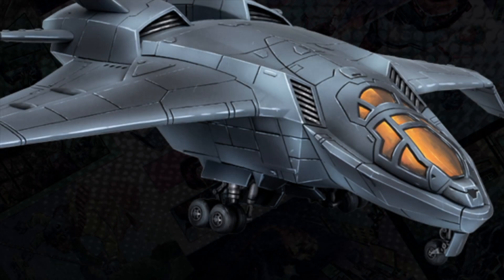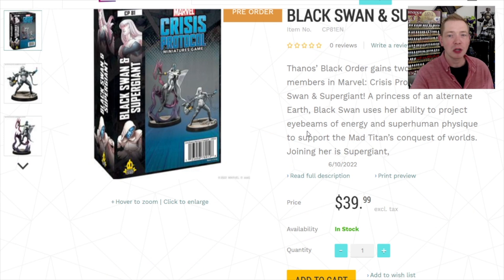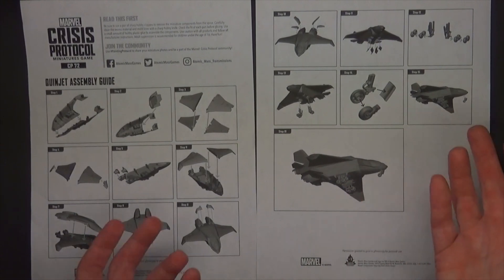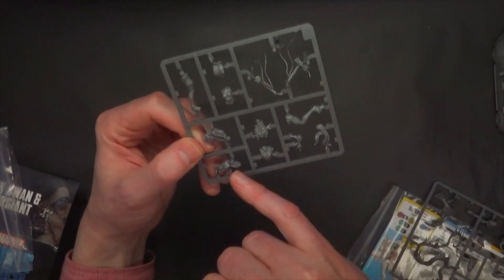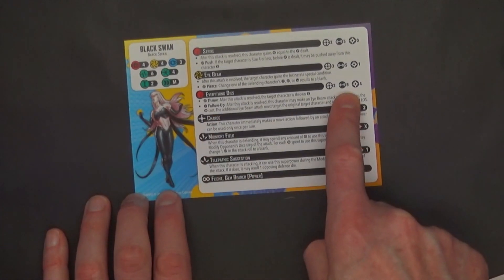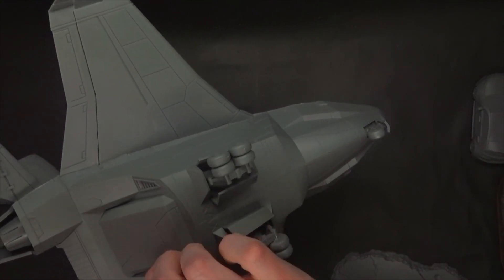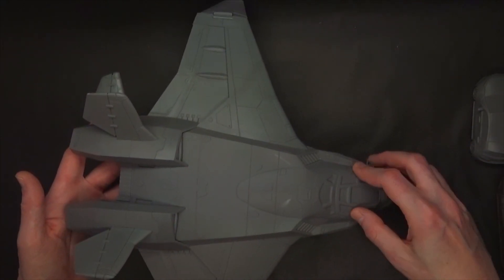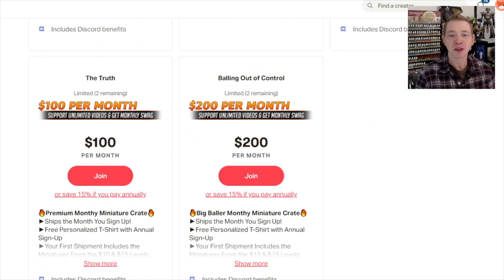Let's Build Avengers Quinjet & Black Swan / Super Giant Unboxing Marvel Crisis Protocol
With a wingspan the same as a 40k Thunderhawk there is some serious value to the plastic Avengers Quinjet. Plus we also unbox and build Black Swan / Super Giant expansion for Marvel Crisis Protocol. These are the Best Marvel Crisis Protocol Aides & Accessories

Hobby Supplies
15ml Dropper Bottles

Figure Storage:
3M Double Sided Mounted Table (For Steel Sheets)
10 Adhesive Magnetic Sheets 8.5" x 11" 20 mil Magnet Peel & Stick

00:00 Intro
00:12 Welcome Back!
01:57 How to get Marvel Crisis Protocol
04:43 Unboxing
06:17 Instructions
07:43 Sprues
11:15 Abilities
16:20 Miniatures Assembled
18:26 G Tool
22:27 Final Thoughts
24:32 Become a Patron!